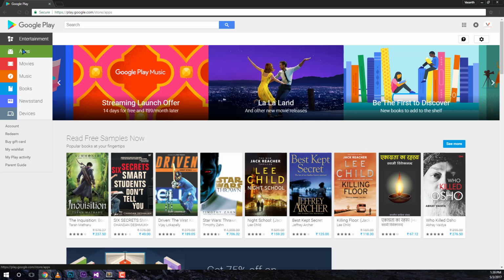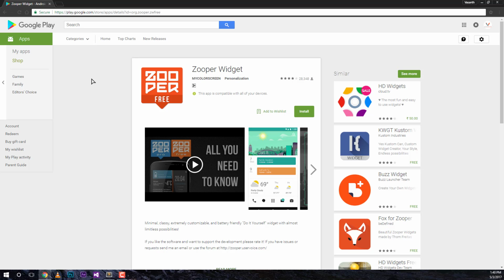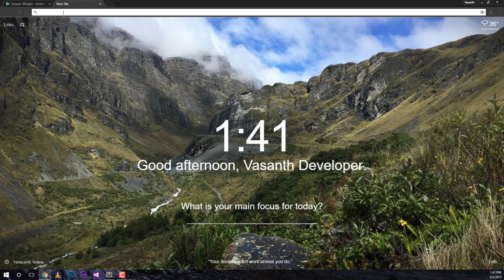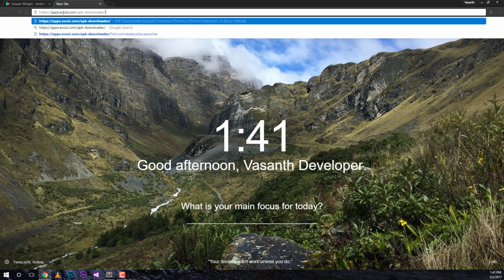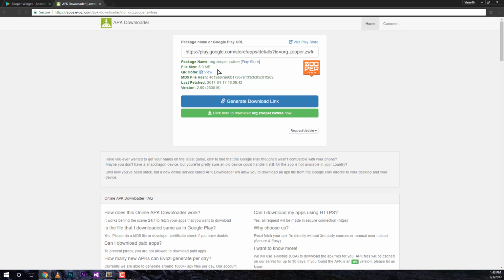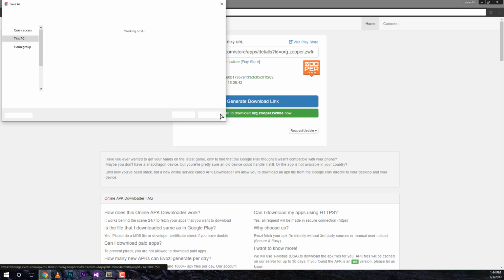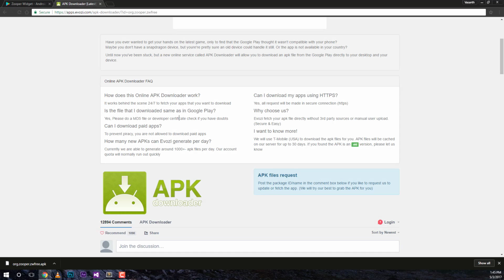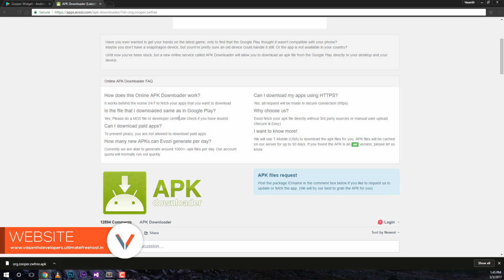Download Apk Files Directly From Google Play Store To Your PC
Hey buddy, in this video I will show you how to download an APK from google play store without having an Android device. Unlike other websites, this is a website that gives you genuine APK for free. You cannot download paid apps, because it doesn't provide paid apps with malware in them. This it is a very handy tool to download genuine APK for free.

Keep rocking 🤘